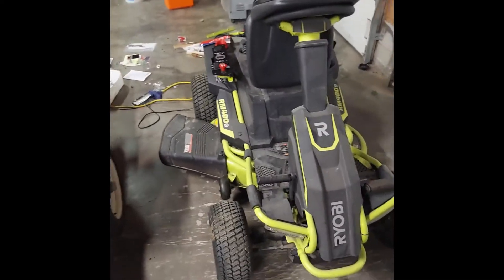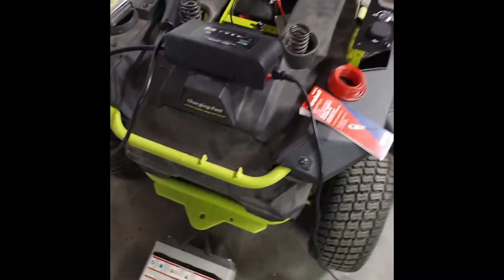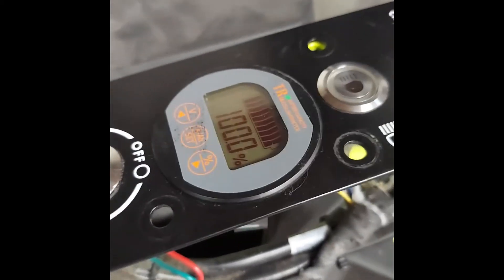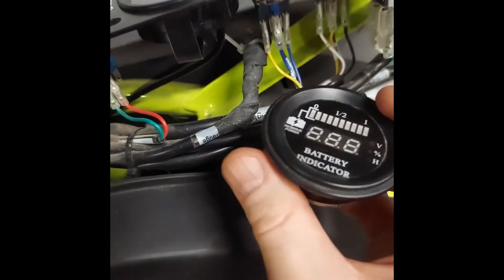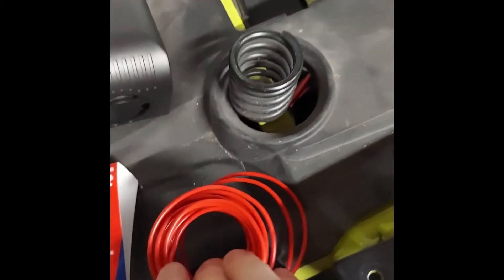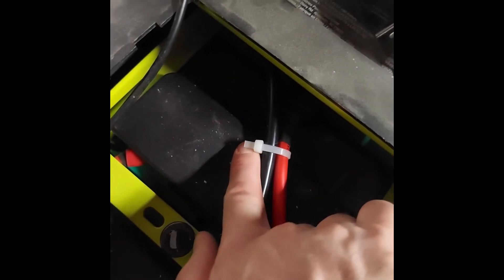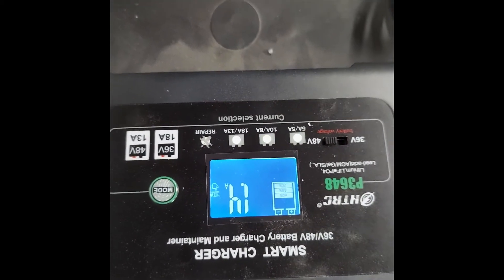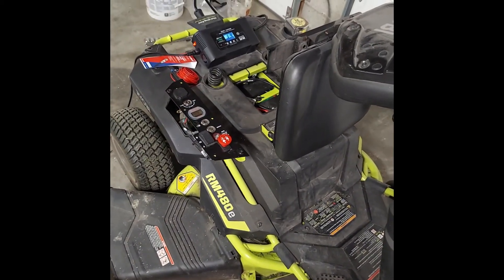Upgrade Ryobi RM480E/RY48110 to LiFePO4 Batteries - Tutorial + Required Parts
WARNING - working with batteries and their wiring can be dangerous. I take no responsibility for injuries related to DIY'ing this project or anything I may have left out of these steps that could cause bodily harm. Take your own safety precautions.

Tutorial Steps (Using the parts seen in video)
1. Remove plastic battery tray access panel - 4 star bolts
2. Remove the 2 battery tray bolts securing the tray to the frame
3. Lift seat and remove the plastic cover to the battery compartment
4. Remove screw that holds down the battery connector
5. Remove bolt that goes down through the battery tray and threads into the frame
6. Disconnect the temp sensor (I think that's what it is) and the battery connector
7. Place a bucket or some kind of platform behind the mower and slide the battery tray out onto it (careful not to snag on any wires)
8. Remove the top battery tray bracket that secures the batteries to the frame and the plastic terminal covers
9. Remove all the terminal wires
10. Loosen the brackets that prevent the batteries from moving forward or back on the tray (one in back and one in front of tray)
11. Remove old batteries and put in new ones and wire up in series (don't forget to put the temp sensor wire back as well as the terminal covers)
12. Connect the new black 4ga wire to the negative terminal of front most left battery on one end and the other to the bridge connector that comes with the new gauge
13. Connect the negative from the battery connector to the other end of the bridge connector
14. Crimp ring connector to one end of a piece of 20ga red wire
15. Connect the other end (without the ring connector) to the bridge connector
16. Connect the ring connector end of the 20ga wire to the positive terminal of front most right battery along with the positive end of the battery connector
17. Remove plastic around control panel on right side of mower - handful of star bolts
18. Disconnect old battery gauge and tape up old wires
19. Bore battery gauge hole to at least 2-1/8 inch (I used a step bit)
20. Set in new gauge and secure it with the wing nut underneath
21. Connect gauge wire to bridge connector (out of the way so doesn't get caught when taking the tray in and out) and tape up the bridge connector
22. Reassemble the control panel
23. Put the brackets back in that prevent the batteries from moving forward or back (try to center the batteries on the tray so the top bracket bolt can get to the threaded nut on the frame)
24. Place the top battery bracket back over the batteries/terminal covers and slide the tray back into the battery compartment (be careful not to snag wires)
25. Bolt down the top battery bracket to the frame
26. Bolt the tray back down to the frame
27. Bolt back in the plastic battery tray access panel
28. Put plastic cover back under seat and lower seat
29. Happy Mowing!!